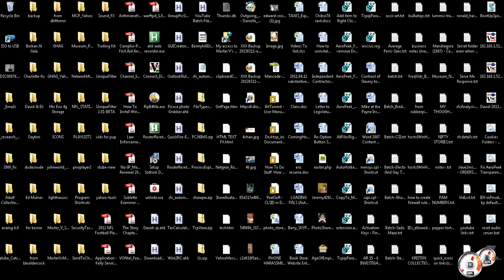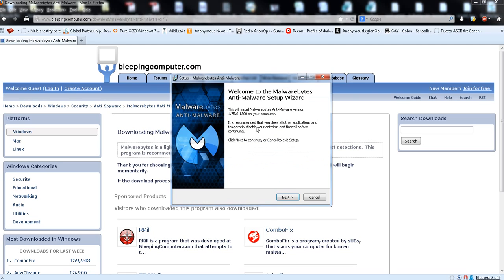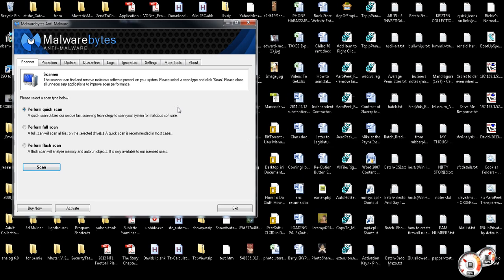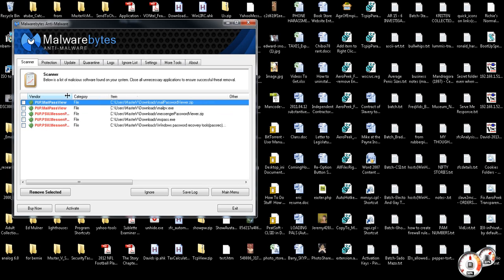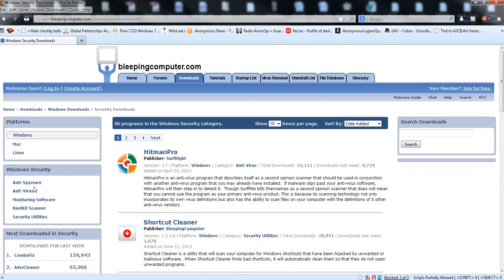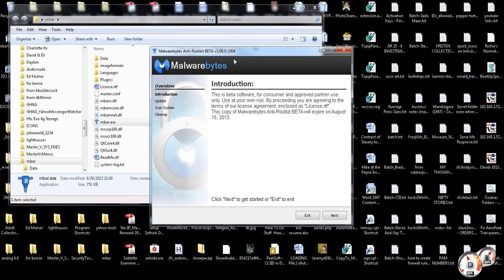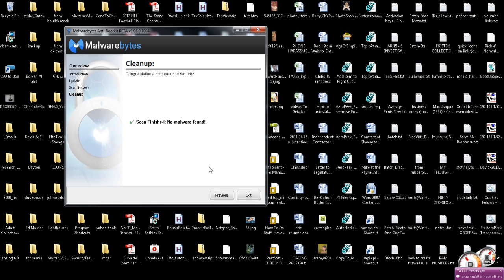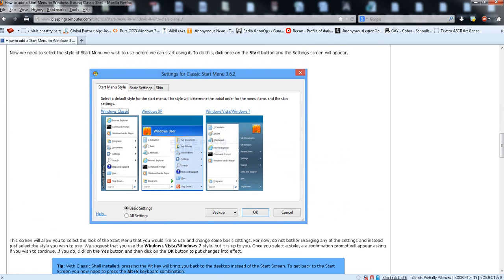Video 20130626212403 BleepingComputer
Step by step install and usage of MalwareBytes Anti-Malware and Anti-rootKit